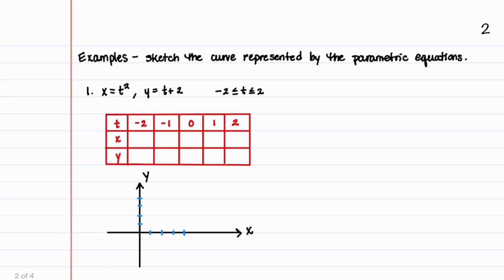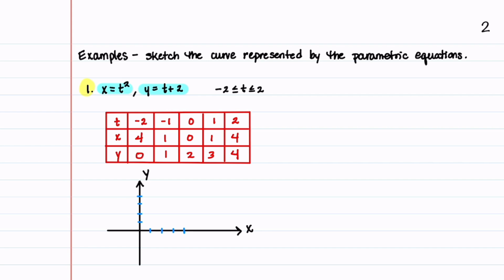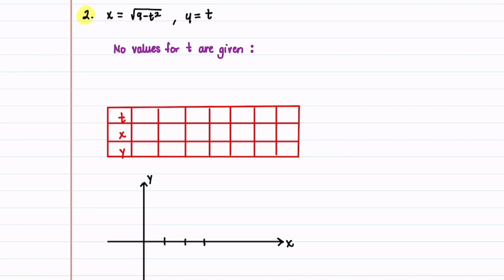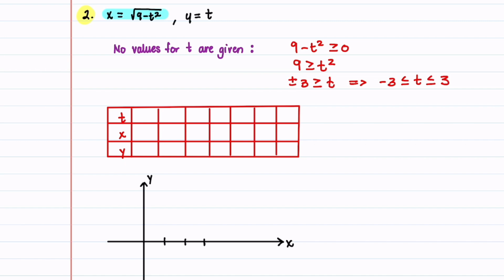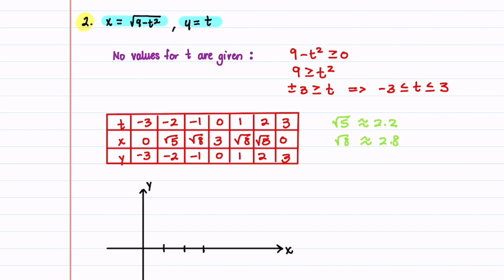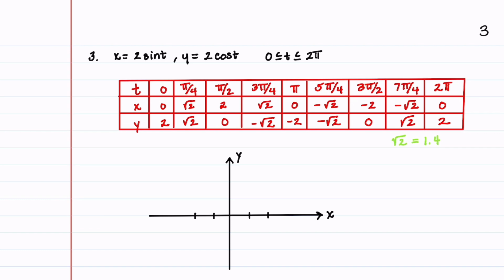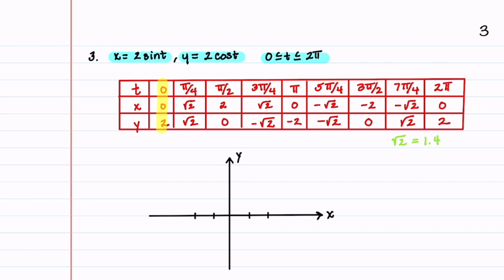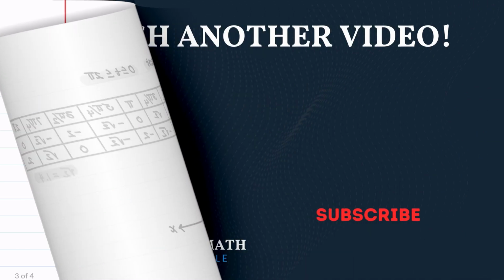How to Sketch a Curve from a Parametric Equation | 3 Examples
Learn how to sketch a curve represented by parametric equations with a clear, structured approach! This video walks through multiple examples, demonstrating how to create a table of values, plot key points, and indicate the curve's direction. We explore different parametric equations and show step-by-step graphing techniques.

Steps Followed:
1️⃣ Create a table with values of t, x, and y
2️⃣ Plot the points starting with the smallest value of t
3️⃣ Indicate the direction of the curve

📚 What You’ll Learn:
✔️ How to generate a table of values for a parametric equation
✔️ How to plot parametric curves accurately
✔️ How to determine the direction of motion on parametric graphs
✔️ How parametric equations describe motion and curves